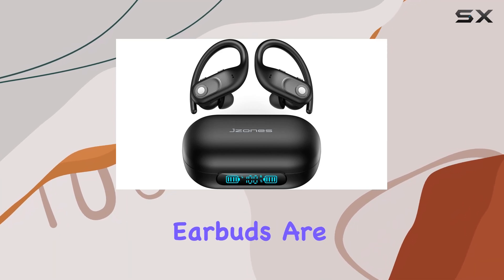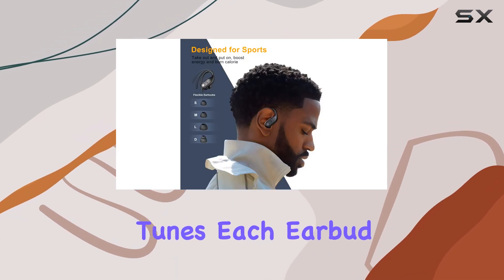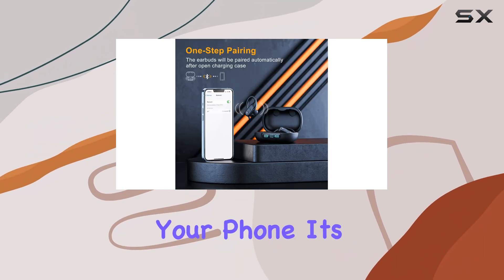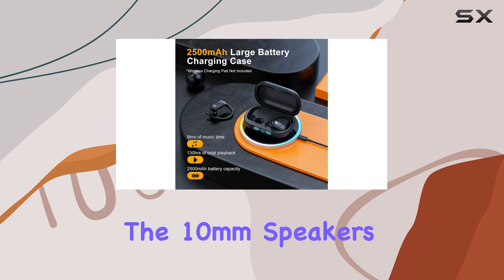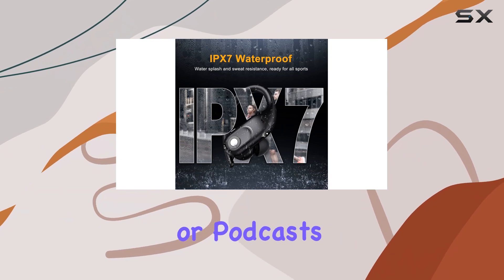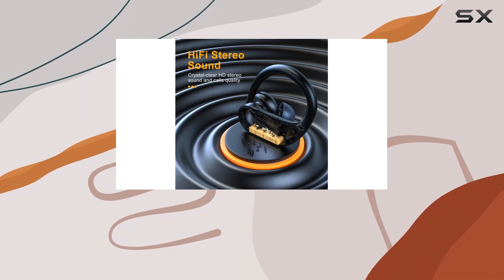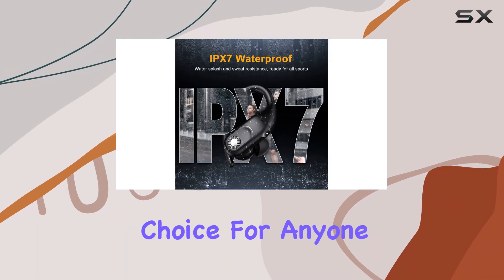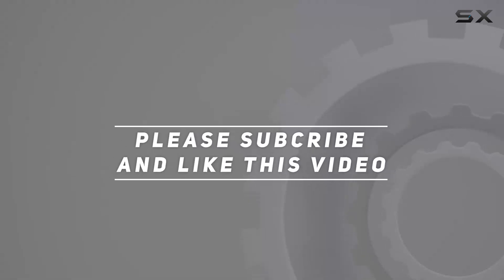Jzones Earbuds: Playtime Powerhouses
0:00 Intro
0:07 Review

Things that we mentioned in this video:
Wireless Earbuds Bluetooth Headphones 130Hrs : B0CKLFMLPX